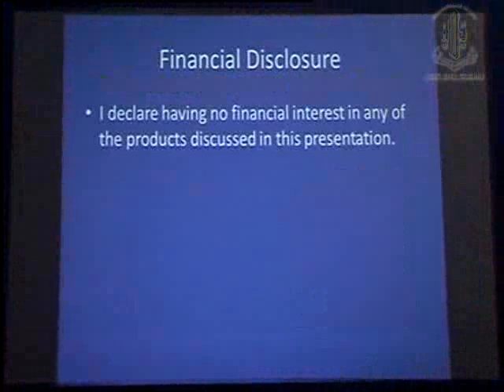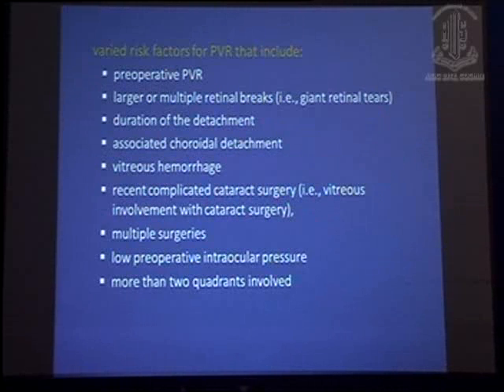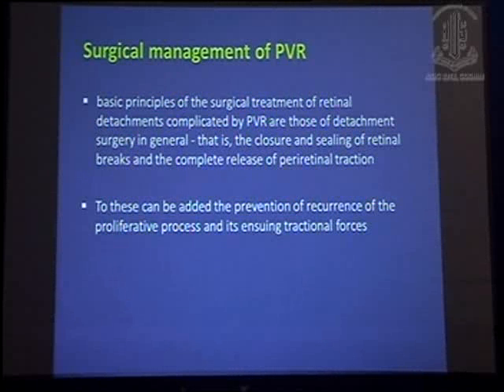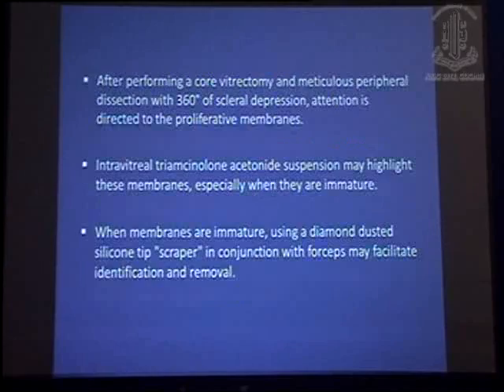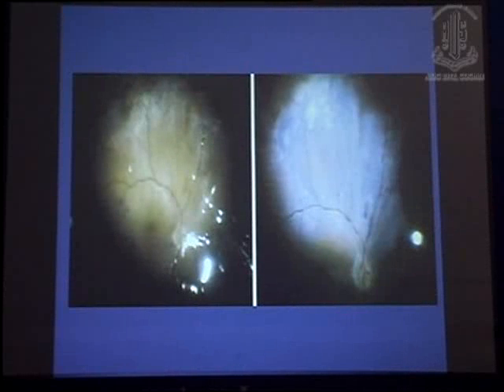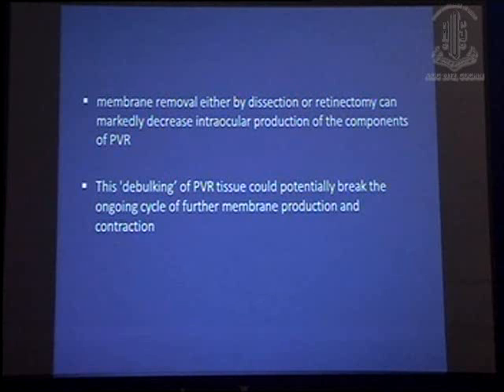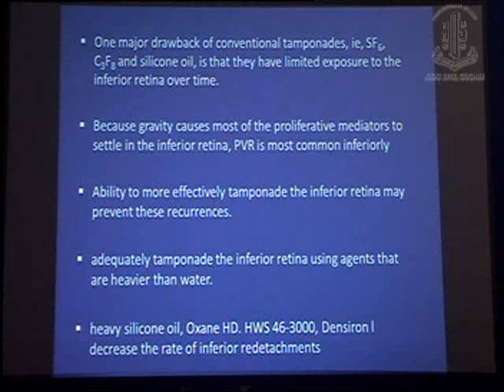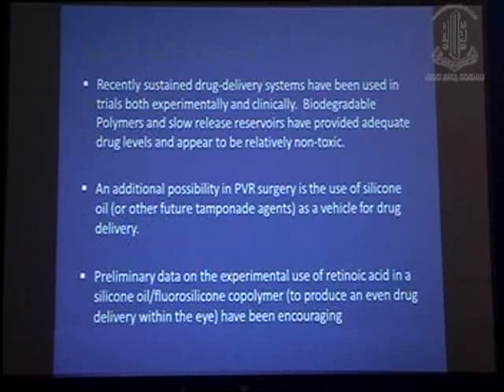Dr Jayanta S Guha